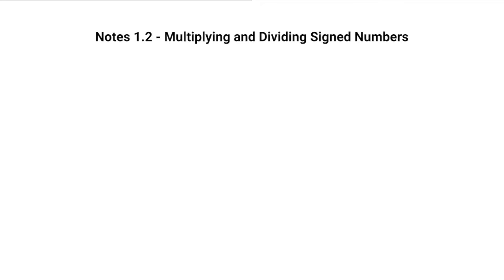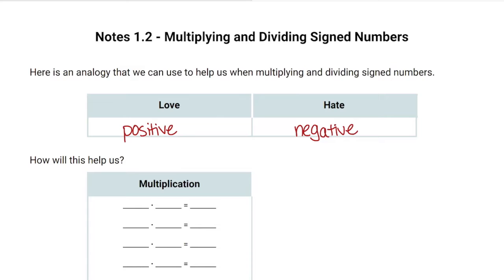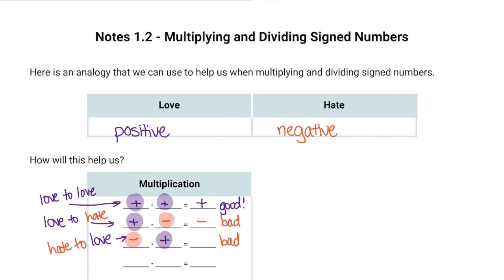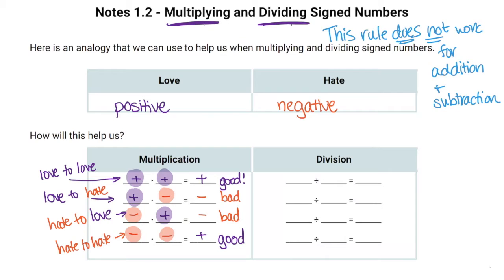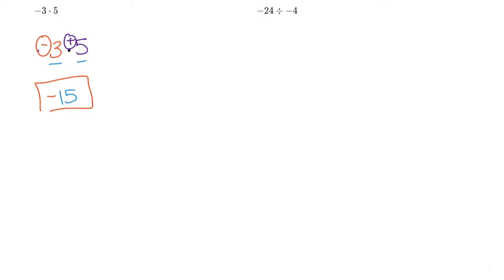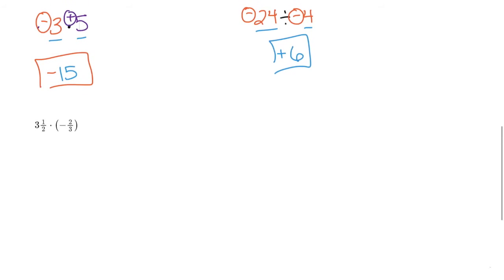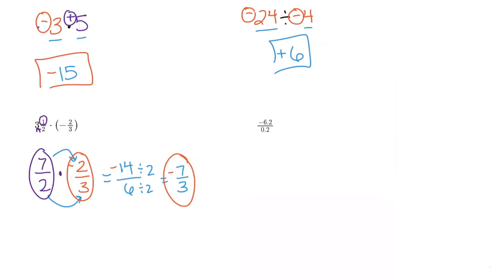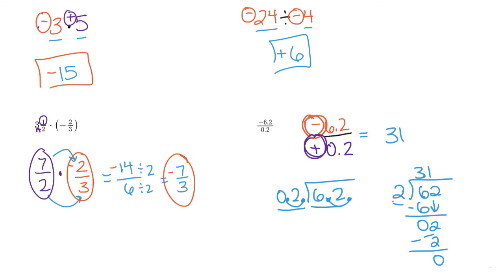Notes 1.2 - Multiplying and Dividing Signed Numbers